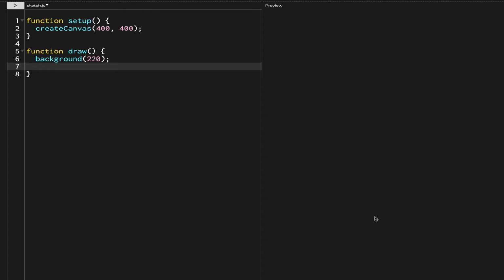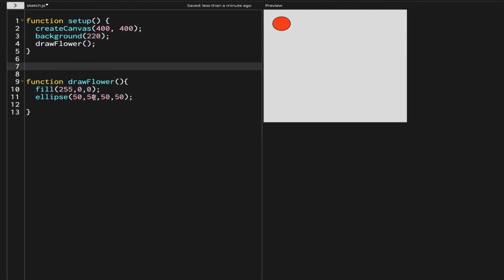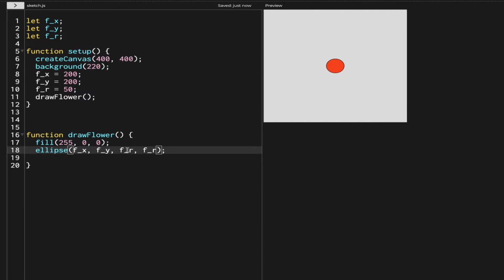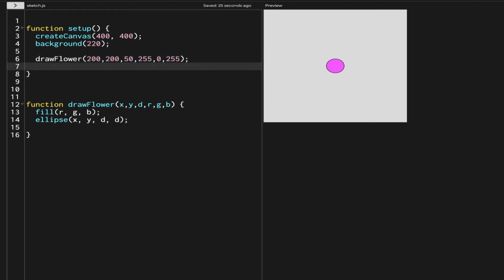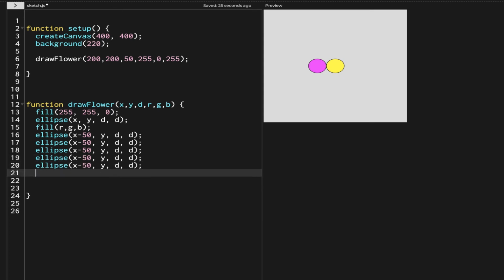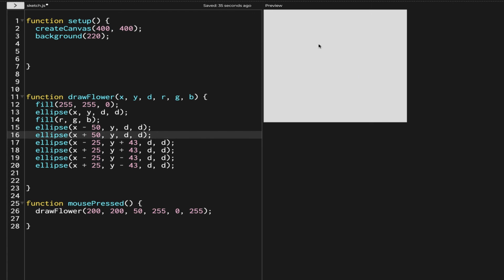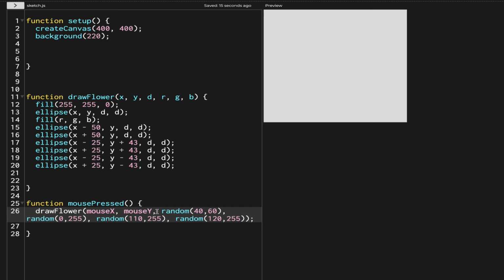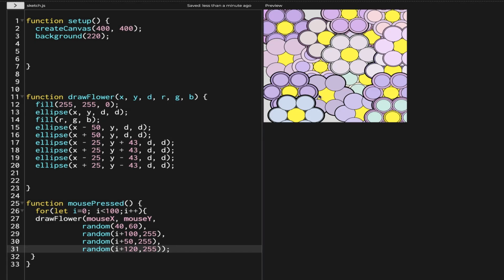Function flower -user defined function in p5.js tutorial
In this tutorial ,you will learn to make your own functions .we will be making a program which you can work on your mobiles as well:)